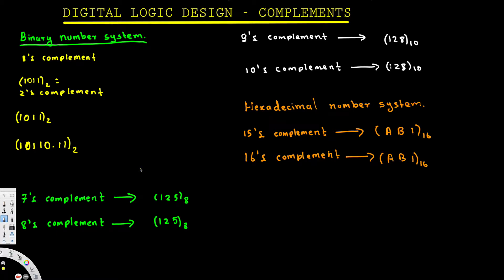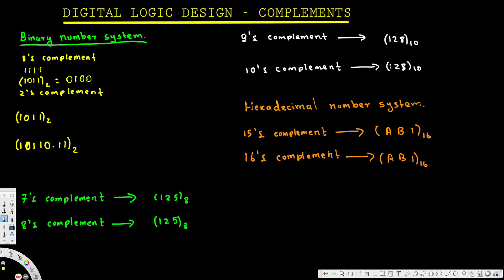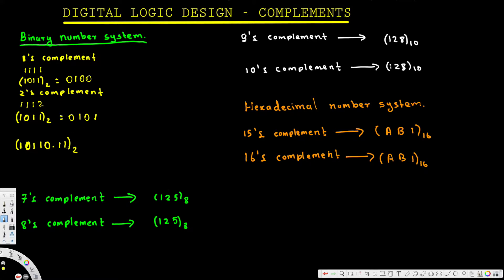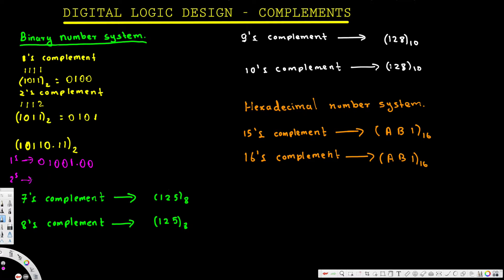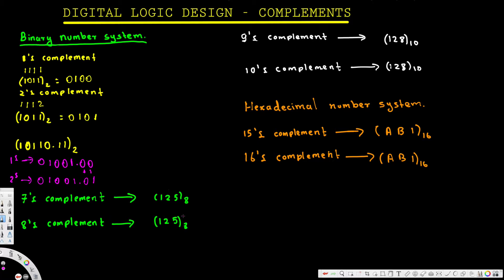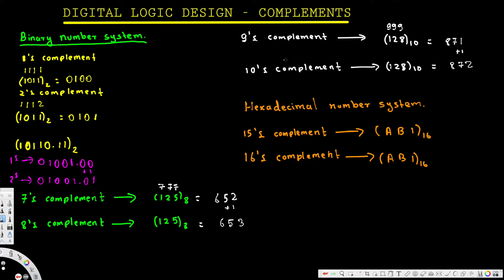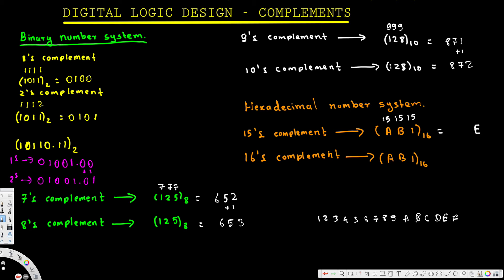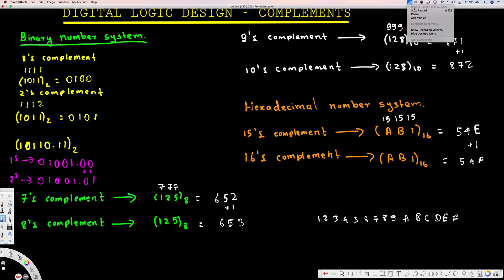Digital Logic Design 1 - Complements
In this lecture, concept of complements in digital systems are explained with examples.